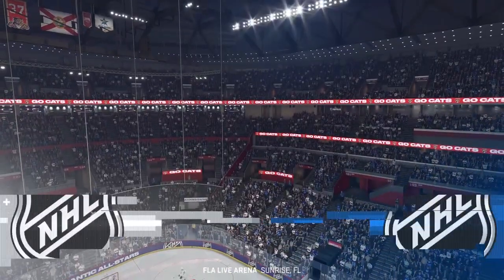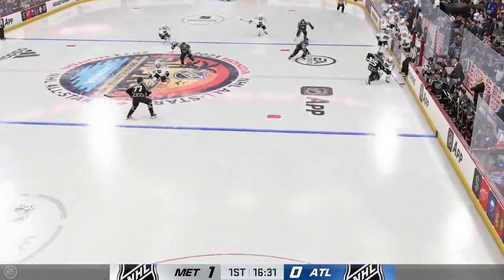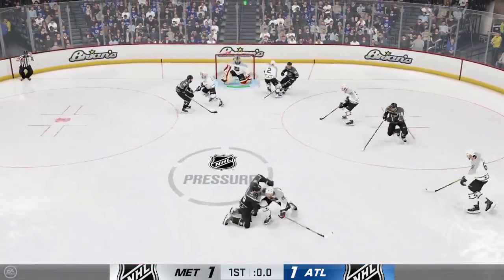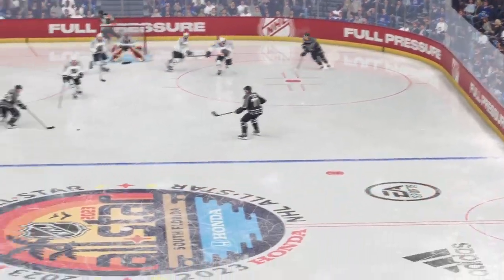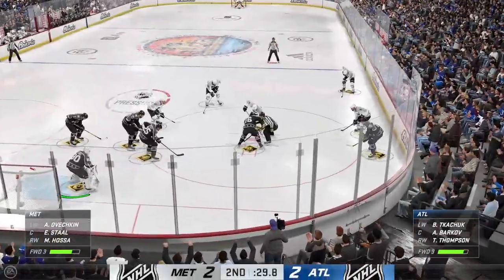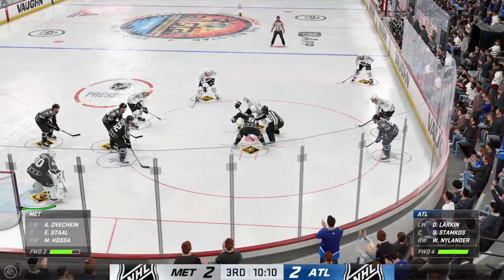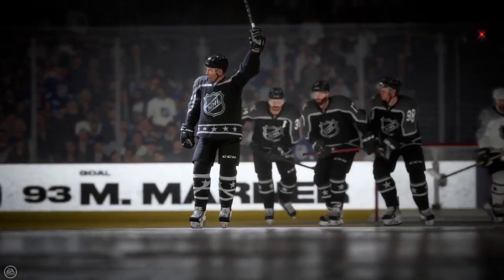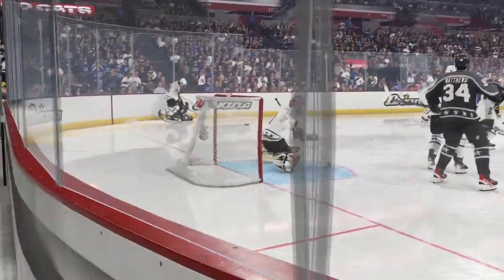nhl 24 philadelphia flyers franchise all star game 2